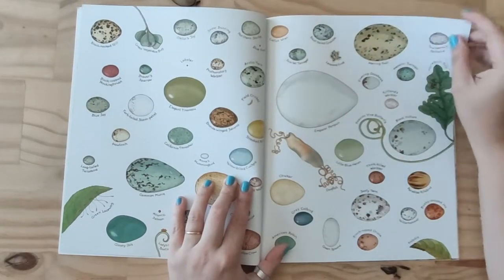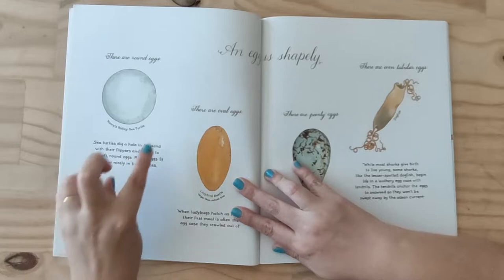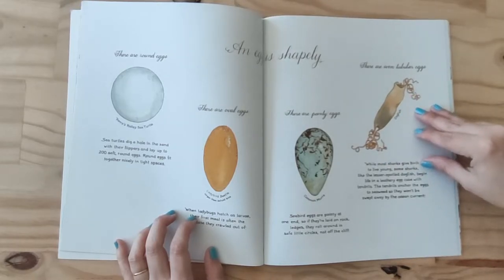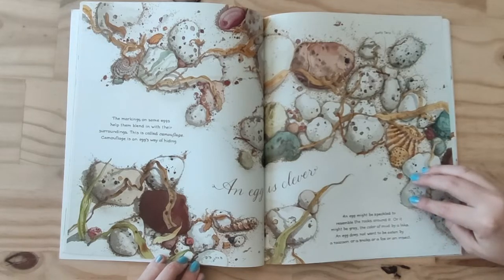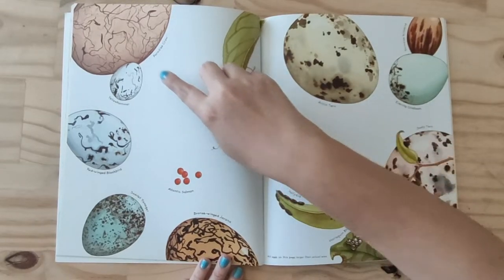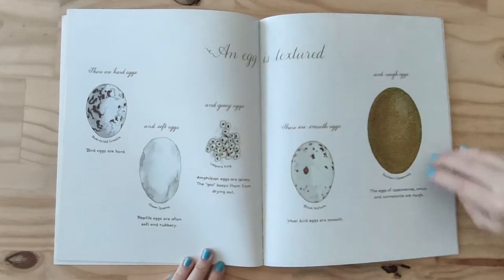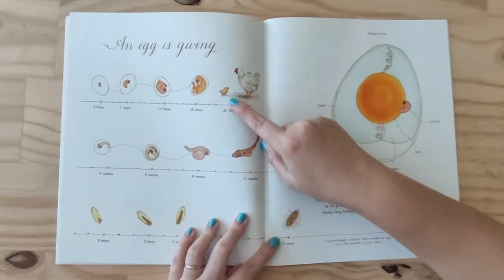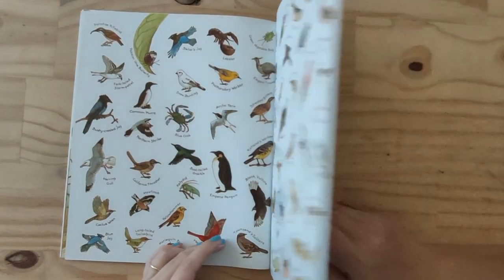KIDDIES BOX 06 A 10 ANOS AN EGG IS QUIET